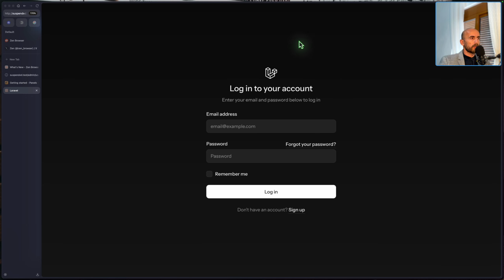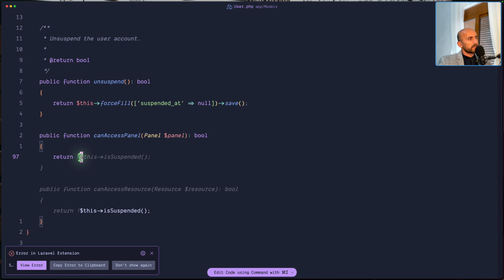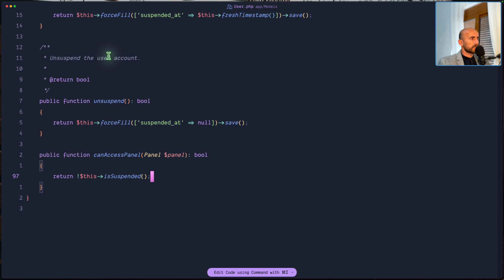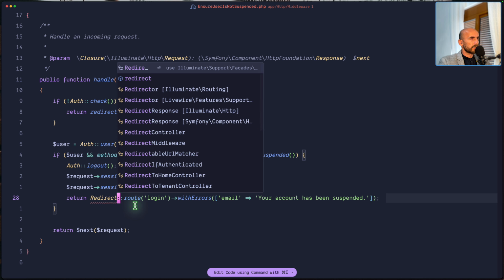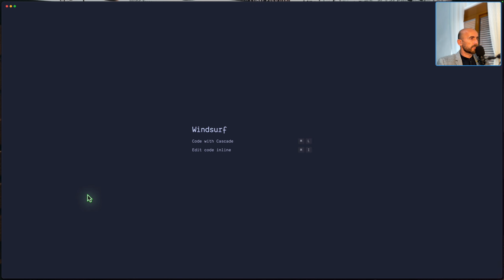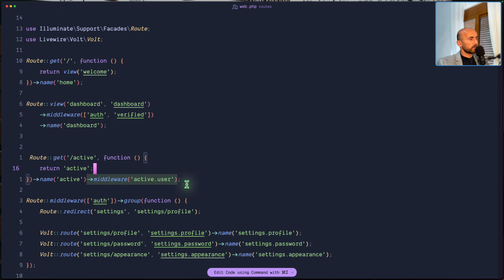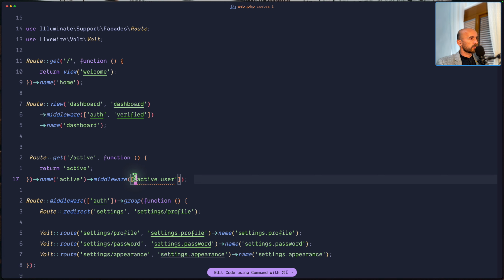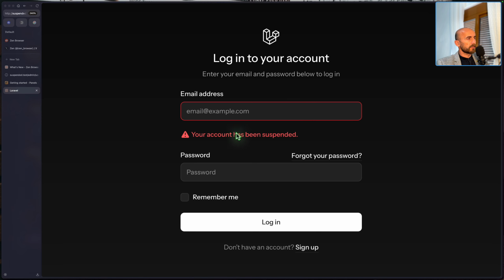Implement Suspended on Admin and Middleware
In this Laravel tutorial, we'll dive deep into implementing user account suspension. We'll cover:

Creating a database migration to add a suspended_at timestamp to your users table.
Updating your User Eloquent model with necessary methods and scopes.
Implementing controller logic to handle suspension and unsuspension actions.
(Optional: Adding admin panel functionality for managing user suspensions).
By the end of this video, you'll have a solid understanding of how to effectively manage user account statuses in your Laravel application.